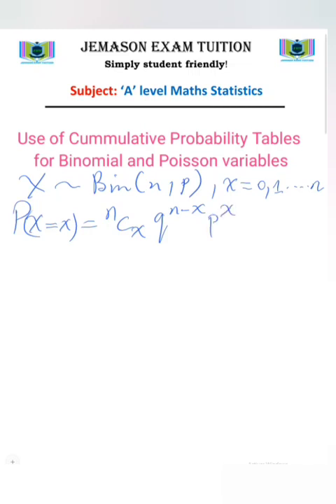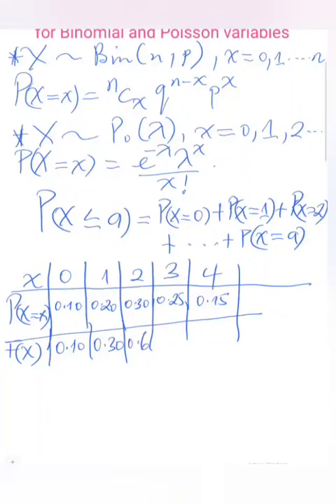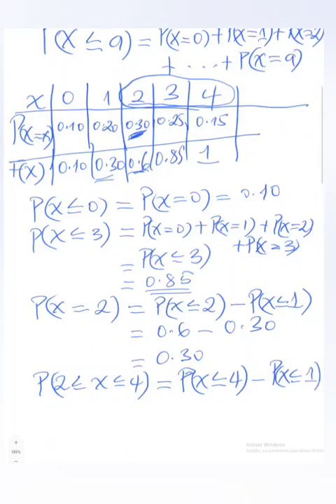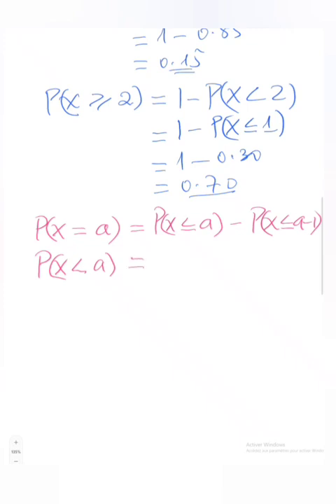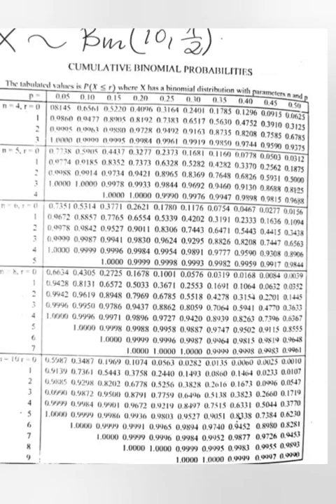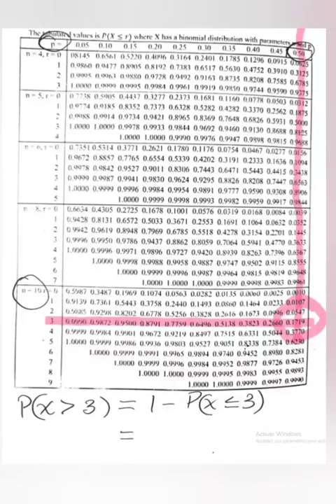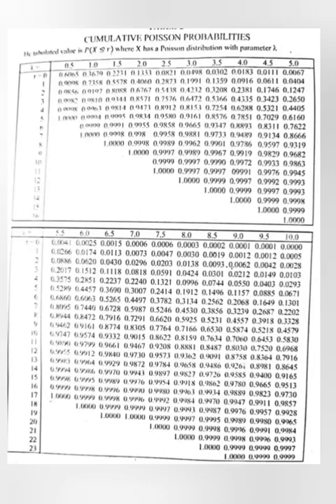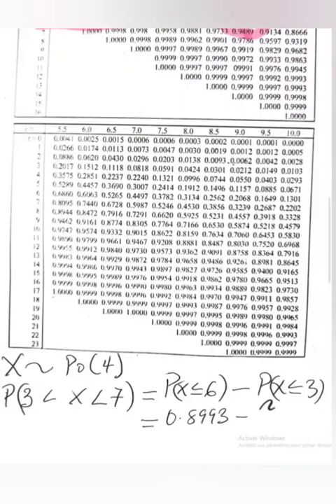Use of Binomial/ Poisson Cumulative probability tables.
In this video we learn how to read cumulative probability values from tables and how to use them to shorten the steps of calculations involving Binomial and Poisson random variables.